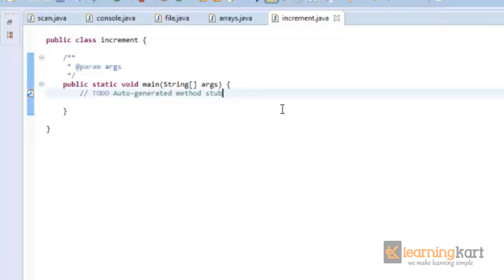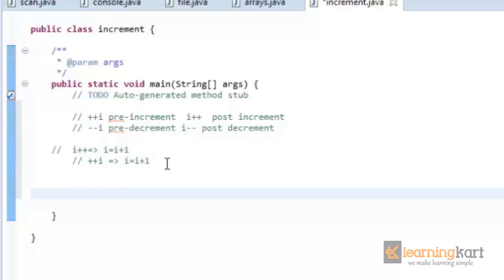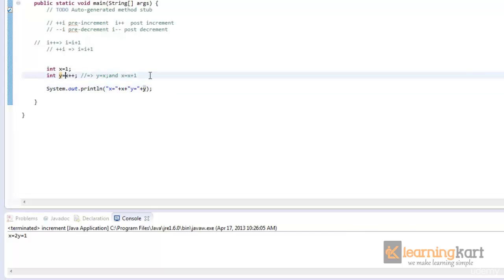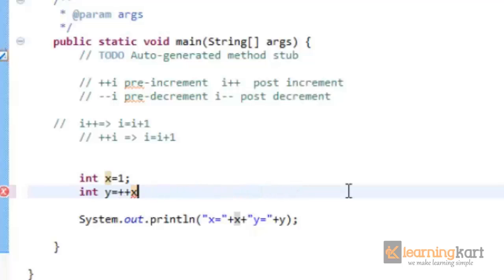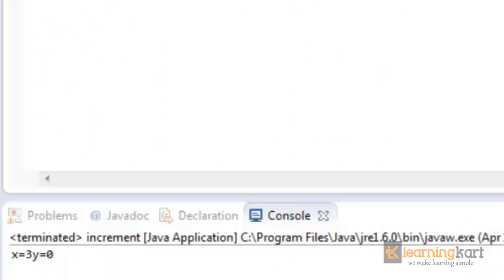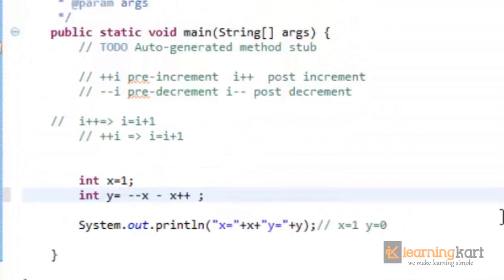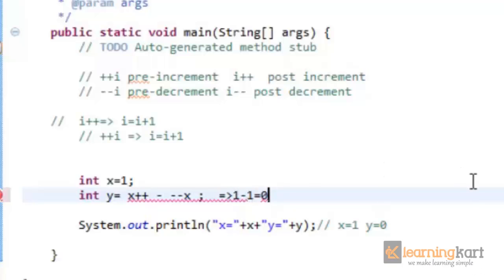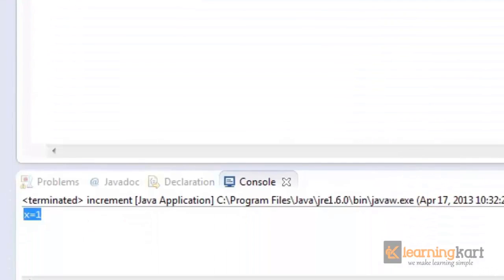increment decrement operators in java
learn how these operators work in java and few examples of their usage